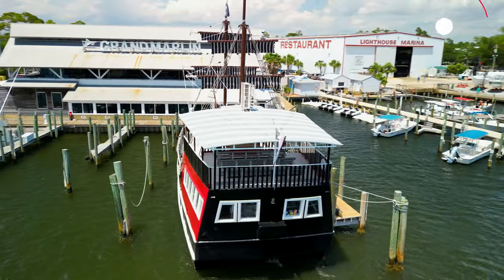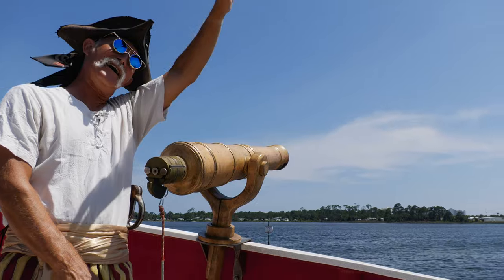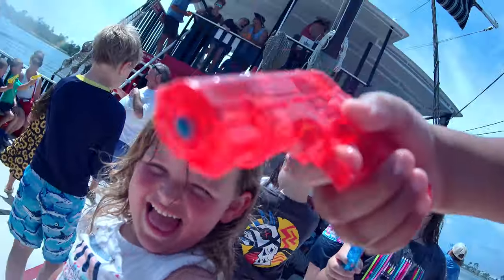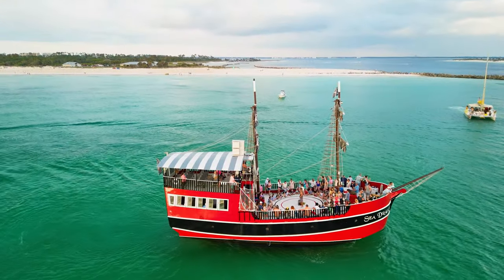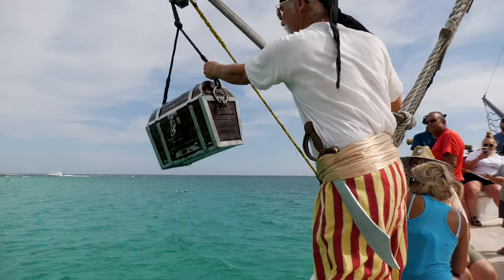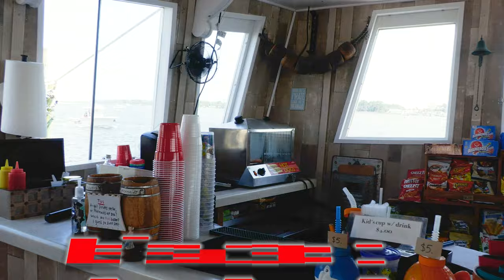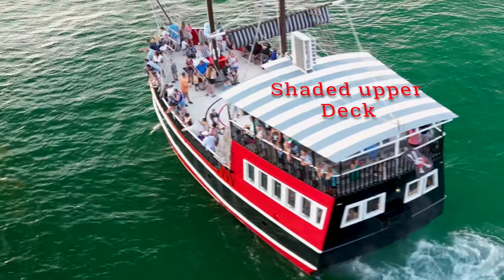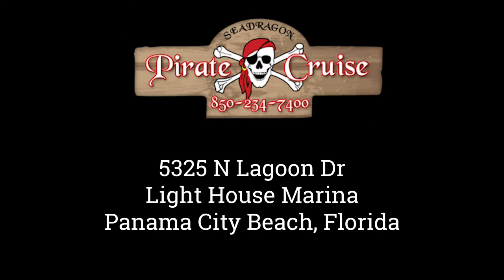Pirates, Treasure, Dolphins and Wild Tales, only on the Sea Dragon Pirate Cruise, Panama City Beach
The Sea Dragon Pirate Cruise operating out of Panama City Beach, is hands down, the most interactive venue on the water. The staff on this 2-hour cruise will keep your little pirates busy from the time they board, until they return to the dock. Whether you live here or you’re visiting, the Sea Dragon Pirate cruise is an attraction you will not want to miss. From cannon fire to water pistol fun, to swabbing the deck, to face painting, to catching flying cannon balls, then more cannon firing, storytelling in the dungeon below, to pulling up treasure from the bottom of the sea. Young and old alike, love the Sea Dragon. Adult Pirates will enjoy the Galley where adult beverages are served, as well as food and snacks that can be enjoyed from the cool upper deck, which just happens to be the best place to watch the dolphins. And, parents, as an added bonus, when you take your little pirates on the Sea Dragon, they are sure to get a good night’s sleep due to all the fun and adventure on the water.